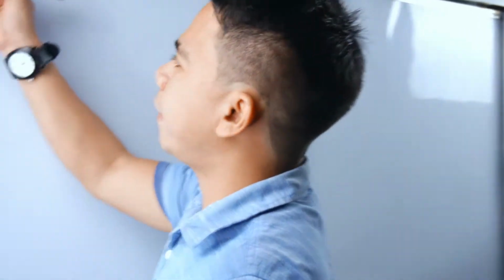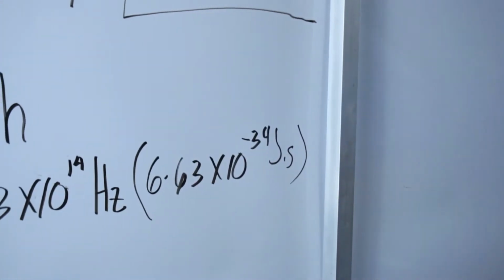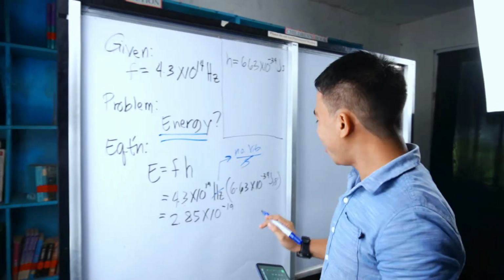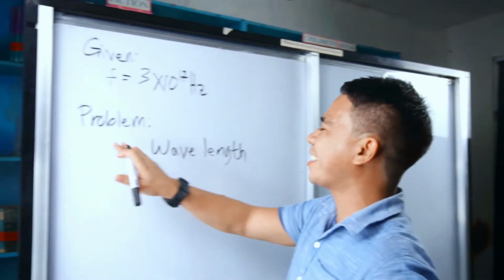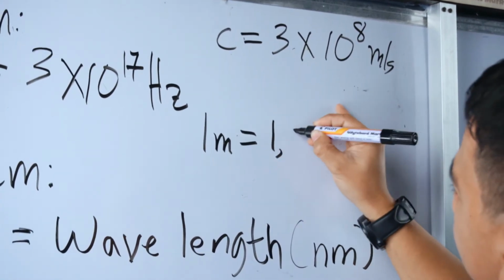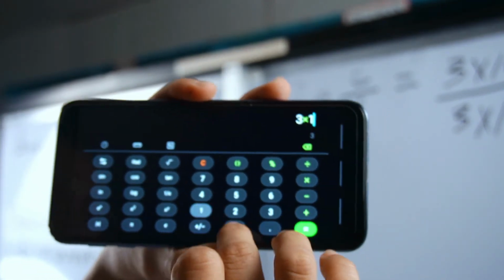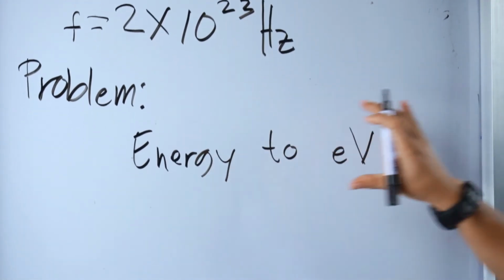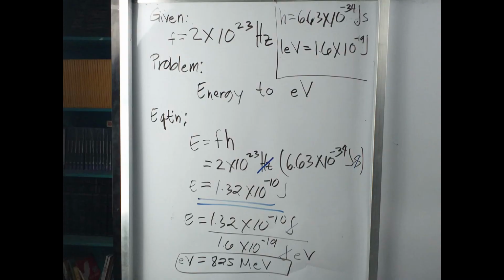Grade 10| Physics EM Waves Computation (Energy, Wavelength and Electron Volt)